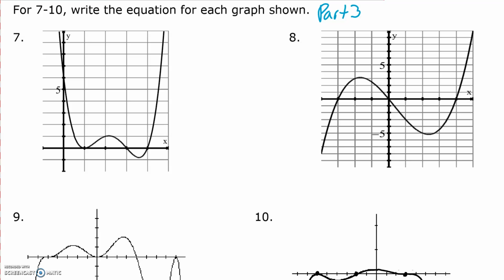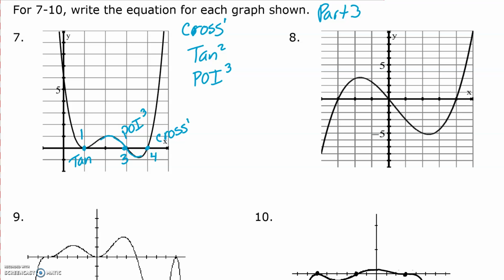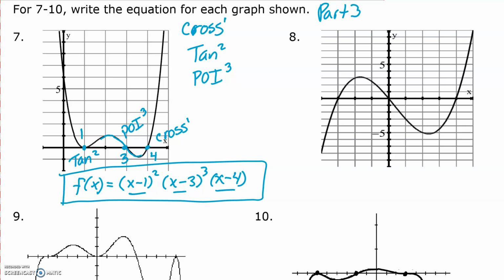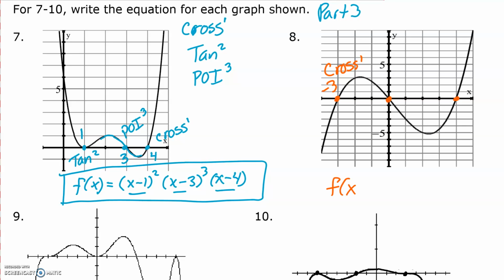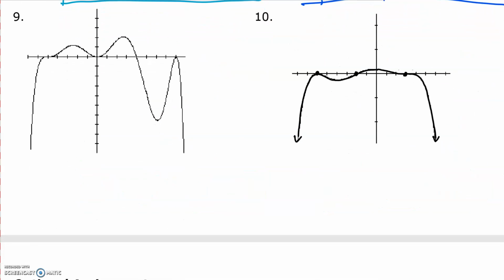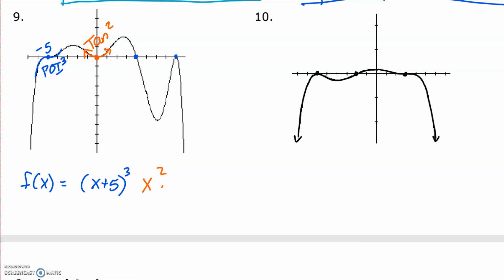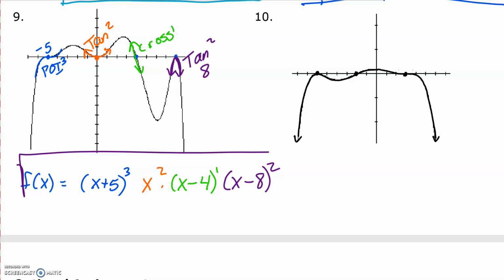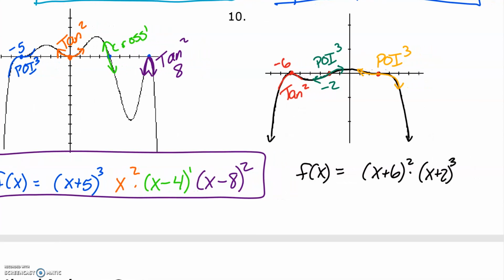Week 2 Optional Practice Part 3